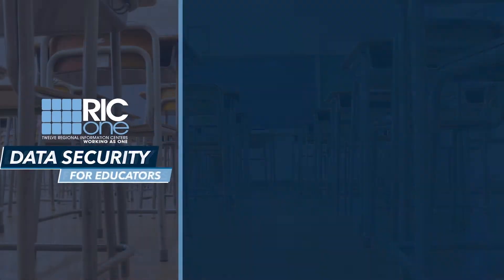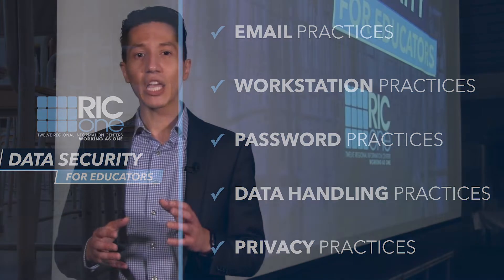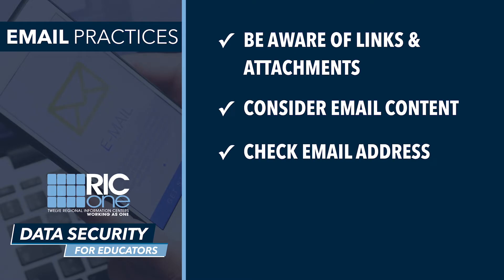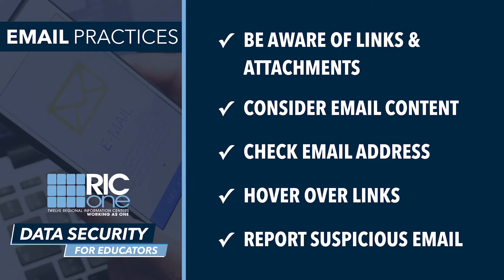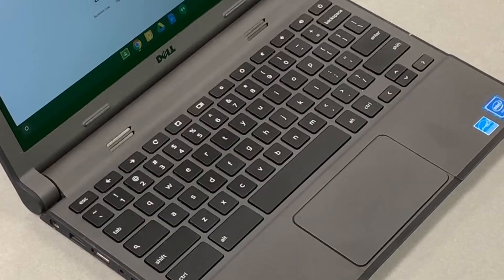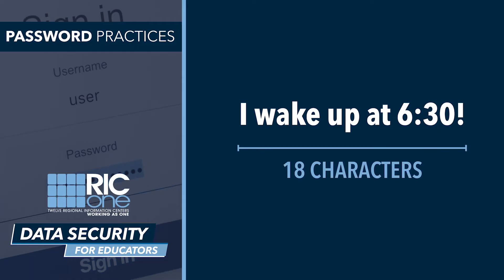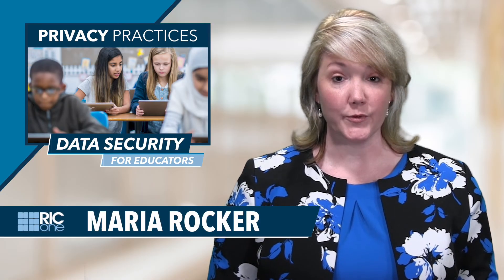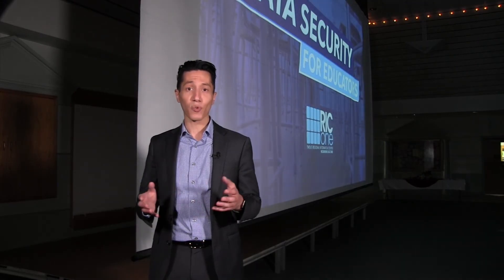Data Security for Educators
This video was developed to support districts with reminding educators of cybersecurity risks and defining practices, to better protect sensitive information and technology infrastructure.